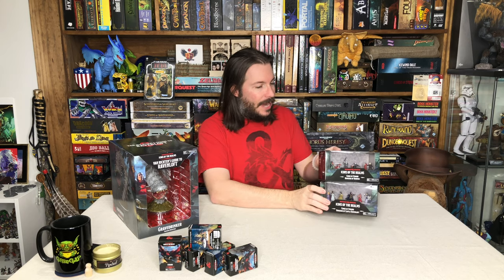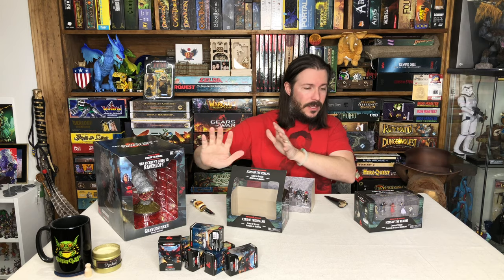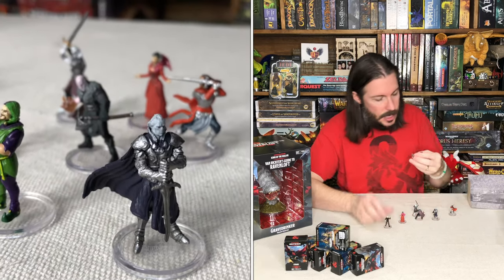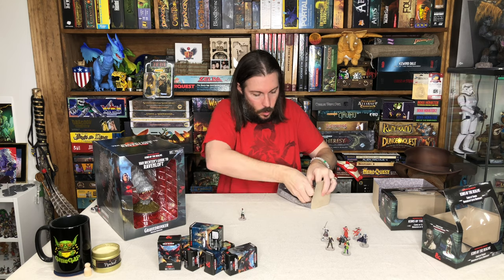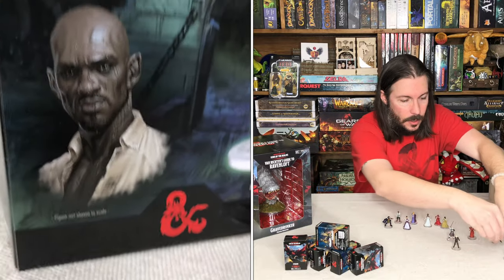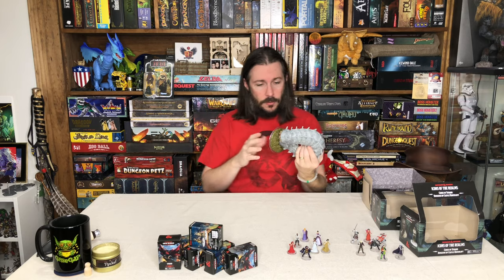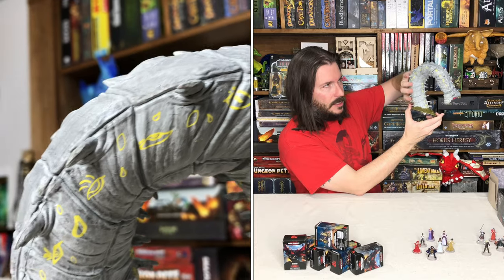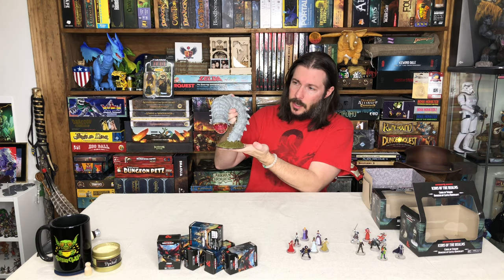Van Richtens Guide To Ravenloft GRAVEDRINKER & DENIZENS OF BAROVIA & DENIZENS OF CASTLE RAVENLOFT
theMCGuiRE review takes a look at some upcoming sets with the release of Van Richten's Guide to Ravenloft Miniatures.  The sets are really cool and any fan of the Castle Ravenloft series of adventures is going to be very interested.  Obviously these are reusable in about any platform and adventure as well.